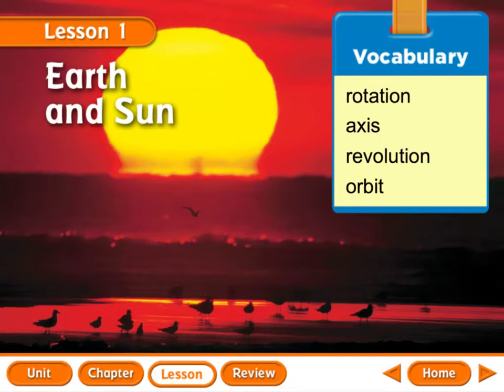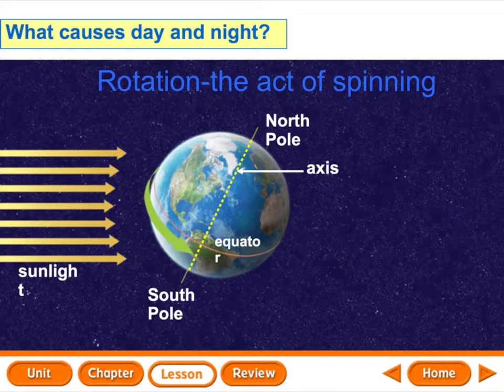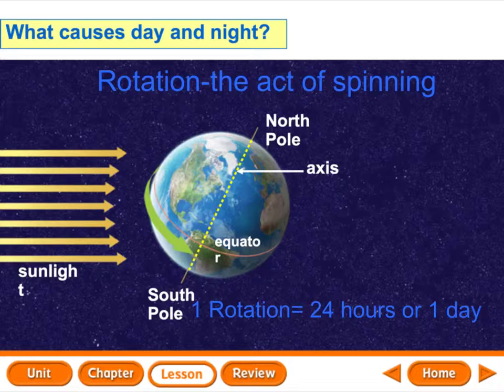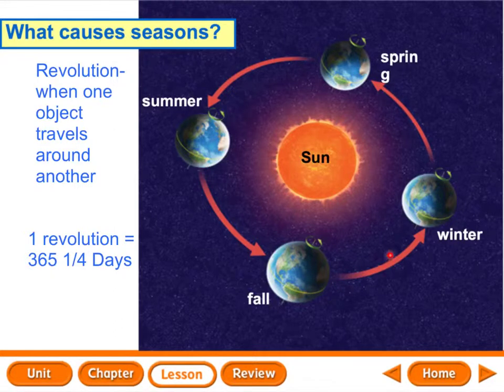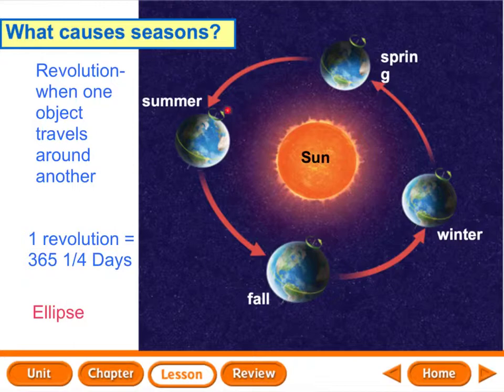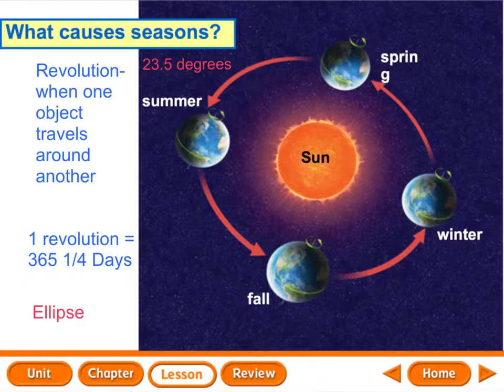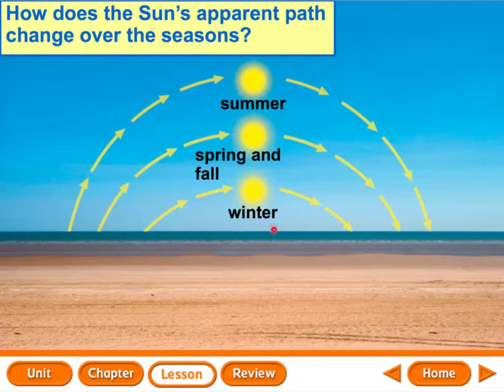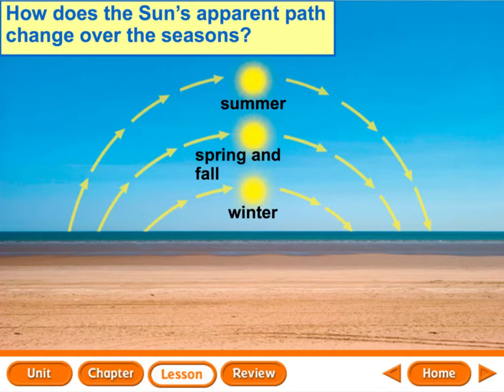Ch. 8 Lesson 1 Earth and Sun (4th)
Lesson one over the solar system. Topics include rotation, revolution, day and night, and the seasons.